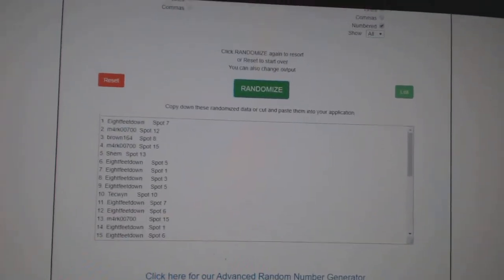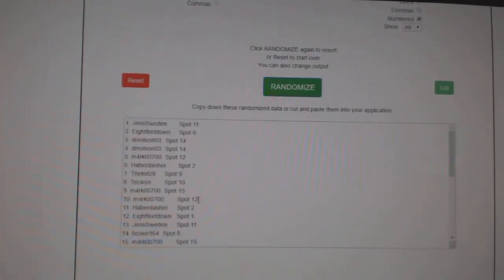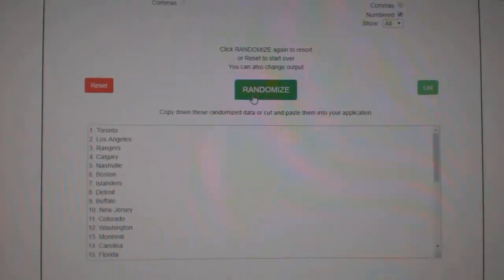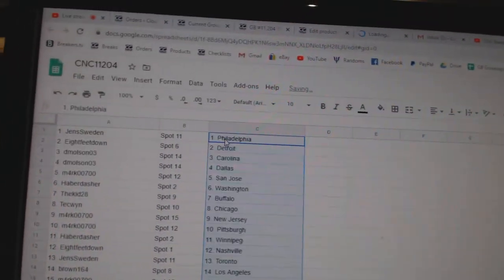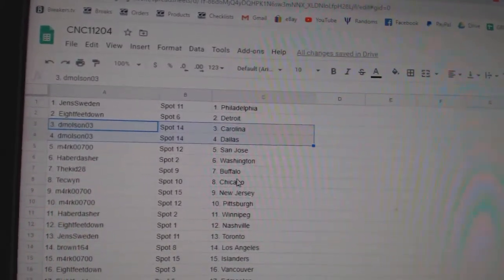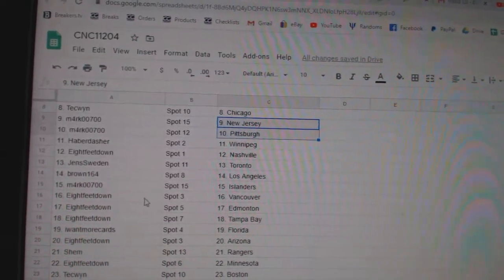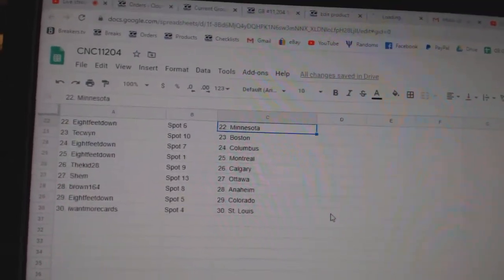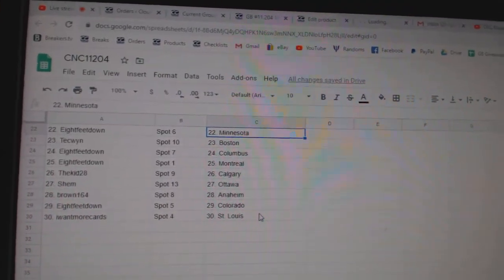Team Randoms - C&C GB #11,204